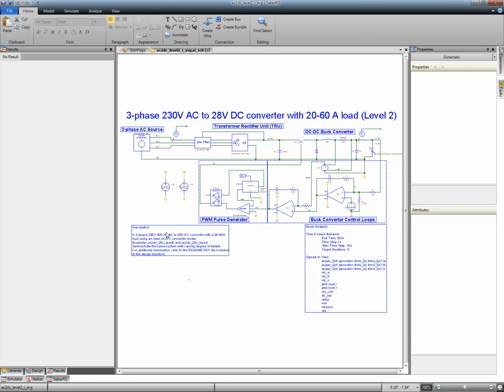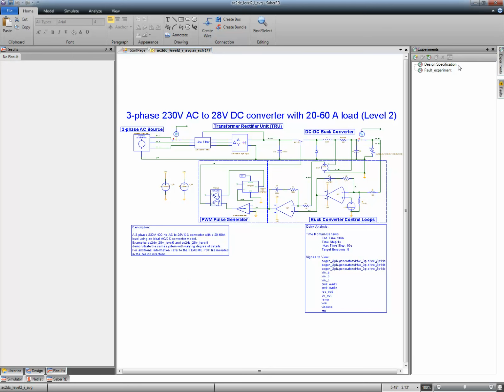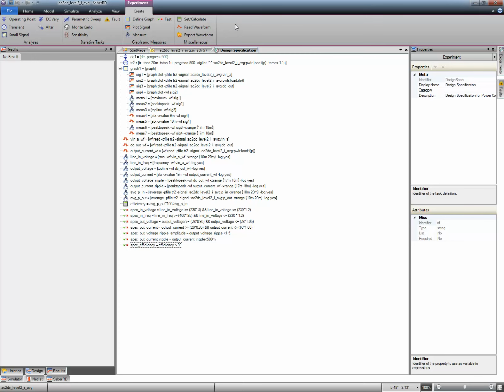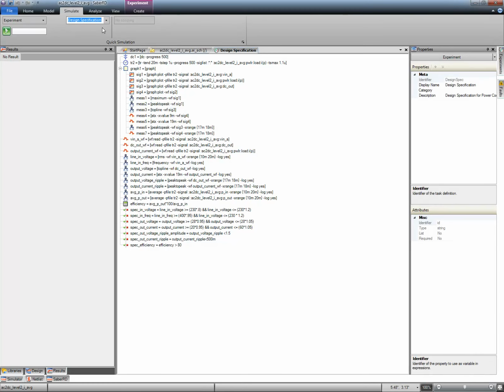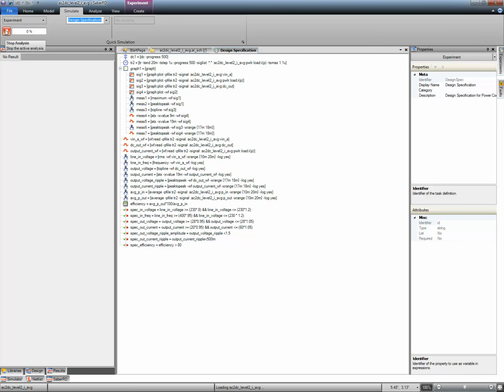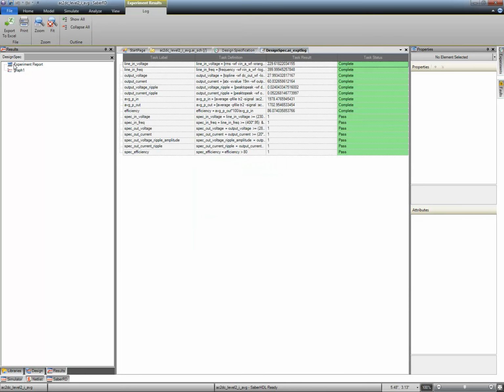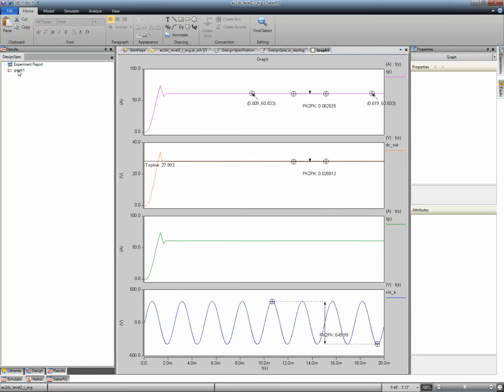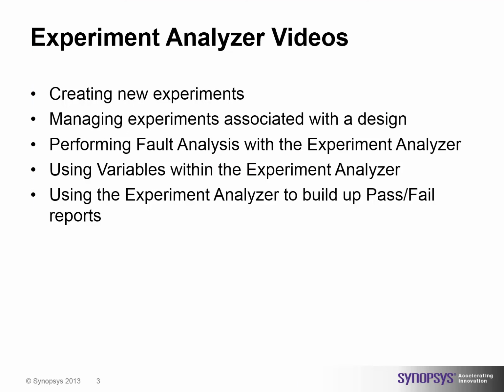SaberRD Experiment Analyzer: Introduction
Intro To SaberRD's Experiment Analyzer